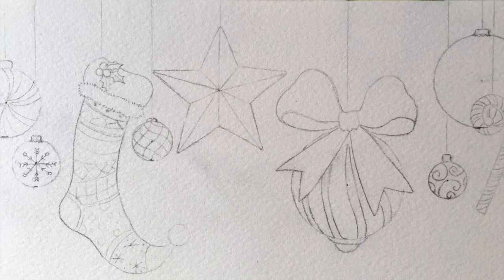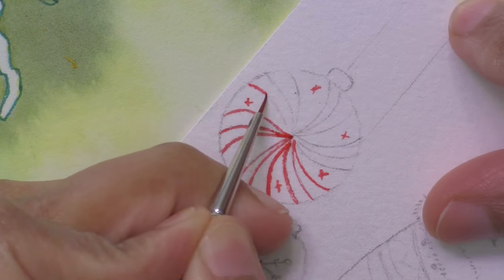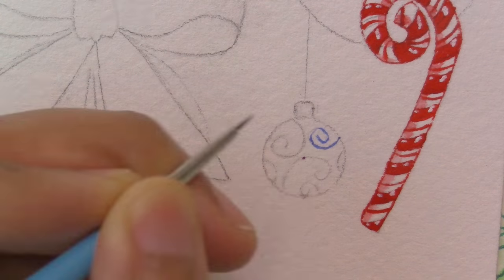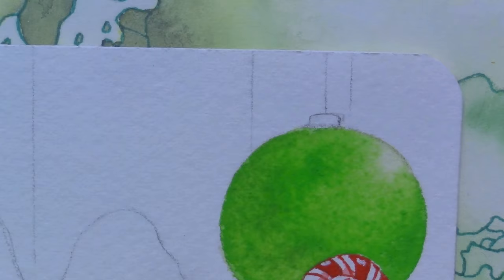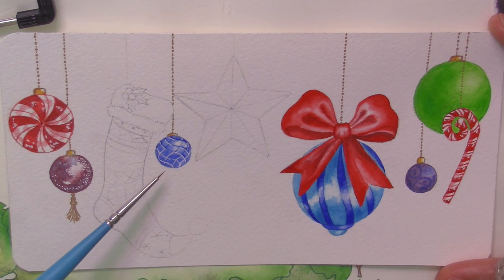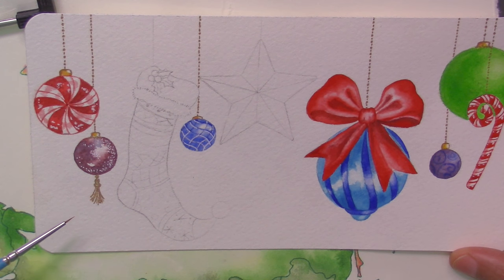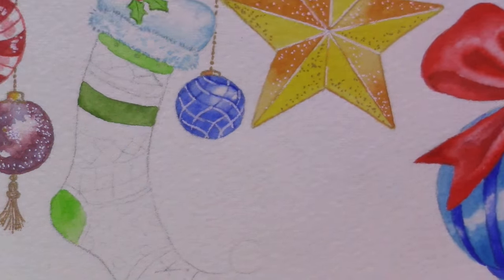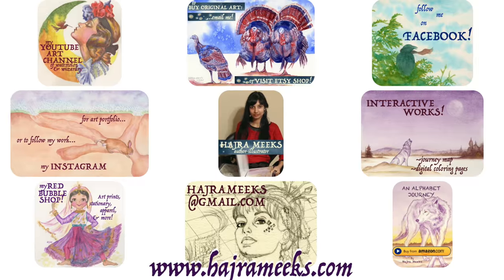Christmas Ornaments Watercolor Painting!